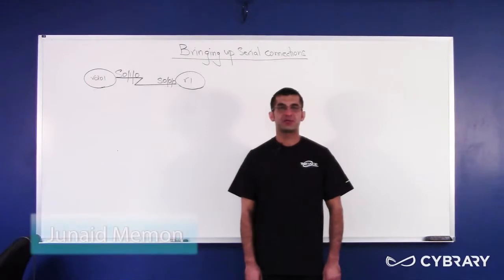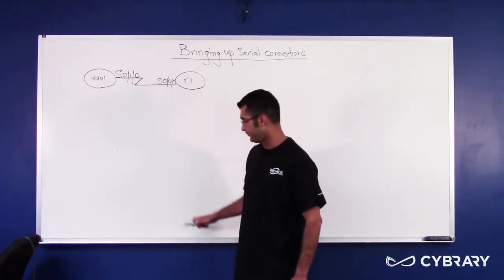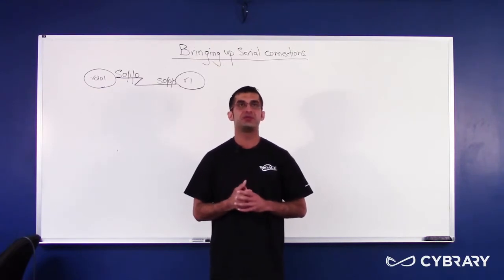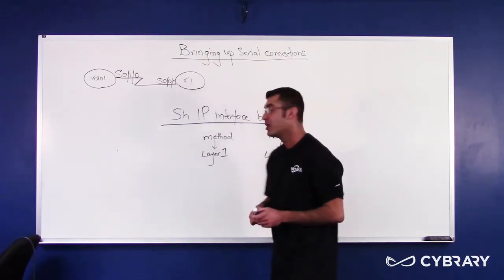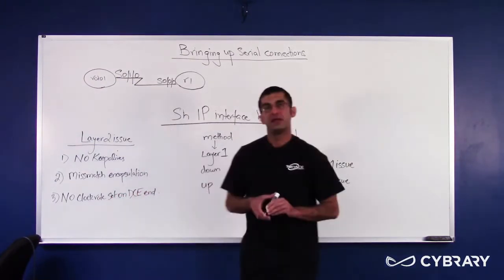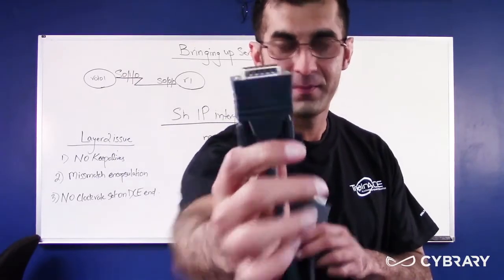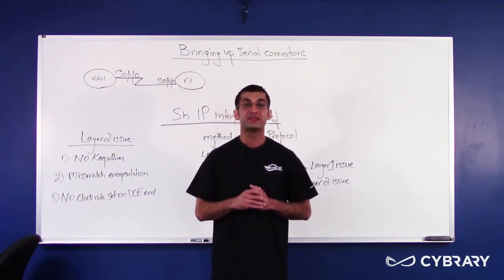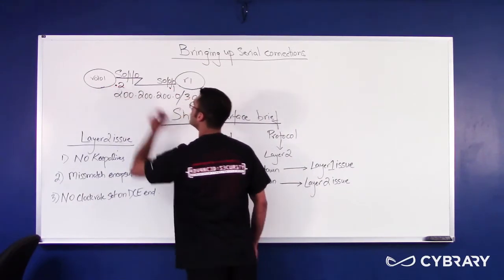31 Layer 3 Serial Link Connection